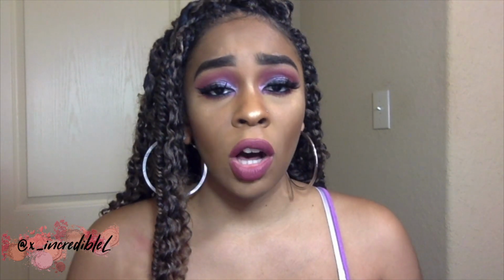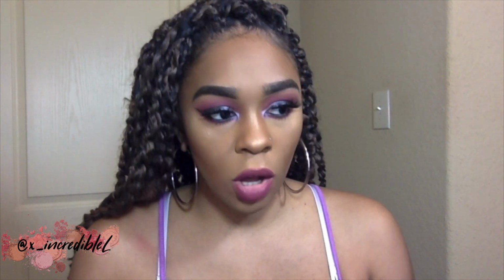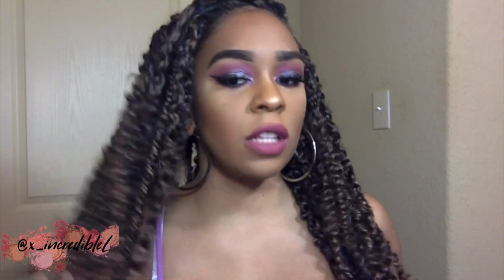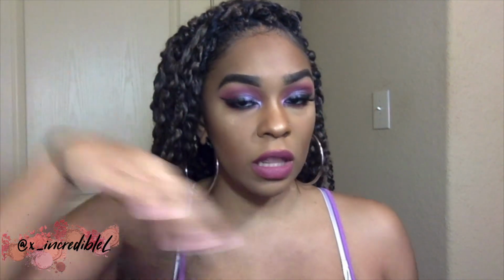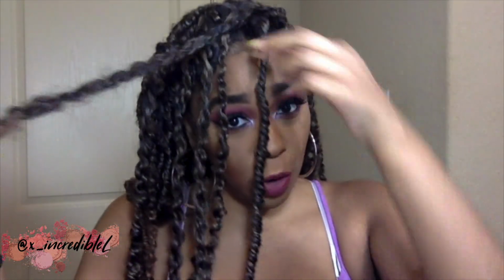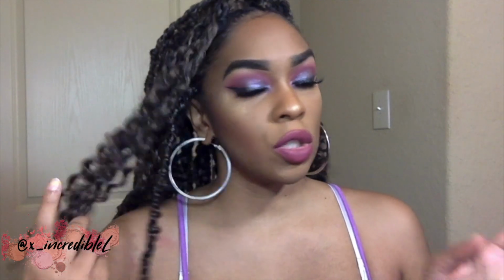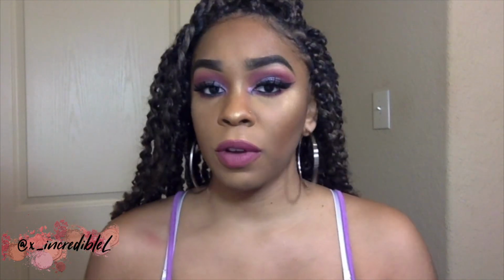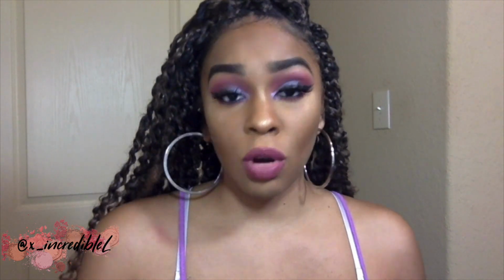YIROO HAIR | PASSION TWISTS REVIEW & HAIR TUTORIAL | x_incredibleL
hey guysss. :) Here is my final review on the Yiroo Passion Twists hair. No need to get into details here, just watch the video! If you are interested in purchasing passion twist hair from Yiroo, the link to their is listed below. They sent me 6 packs of hair and I used 5 packs this time. THUMBS UP this video if you'd like to see hair updates & more. 😘

• YIROO HAIR | PASSION TWISTS REVIEW & HAIR TUTORIAL •

Useful Links 👇🏽

CODE: LindsayM15

CODE: MyLovelyFro_2019

CODE: thelindsaye